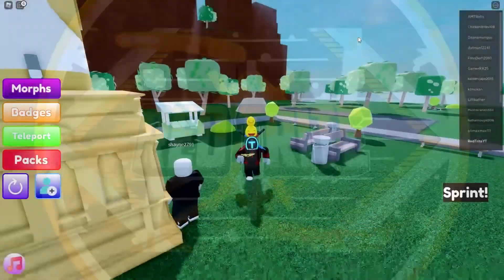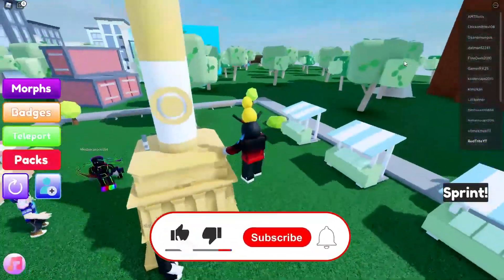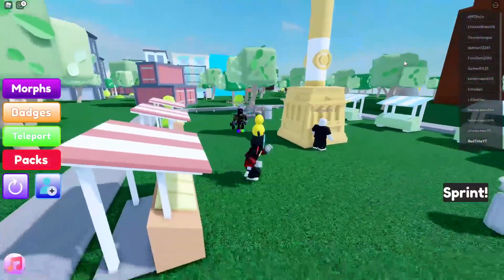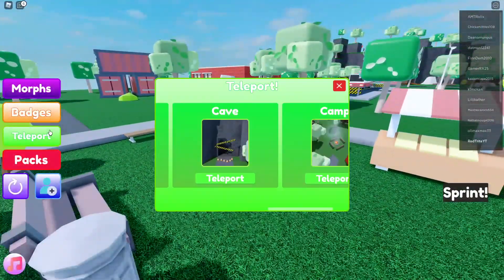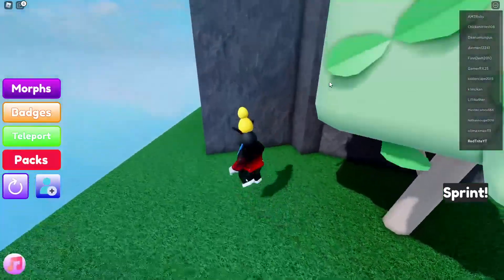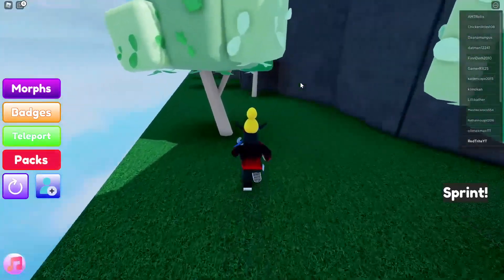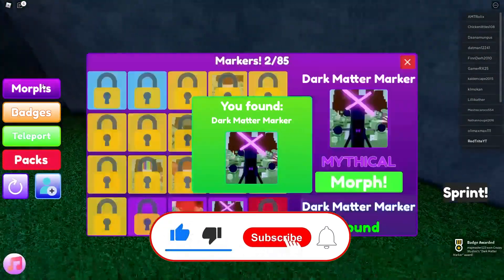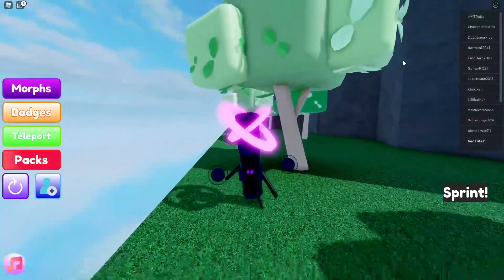How To Get DARK MATTER MARKER In Find The Marker Morphs